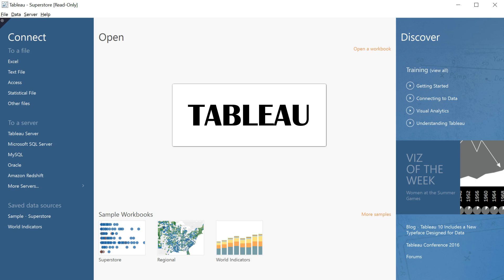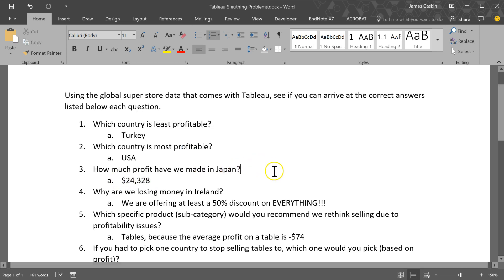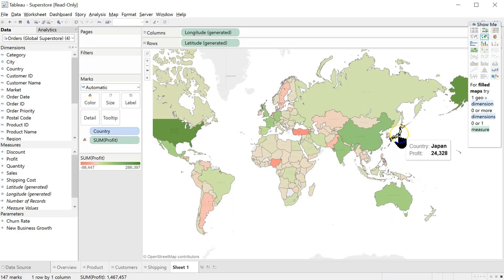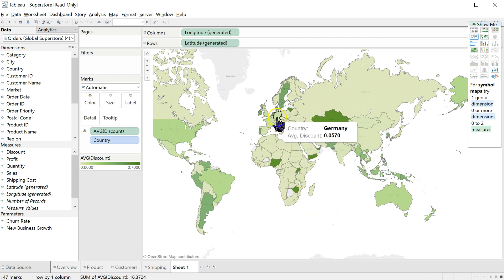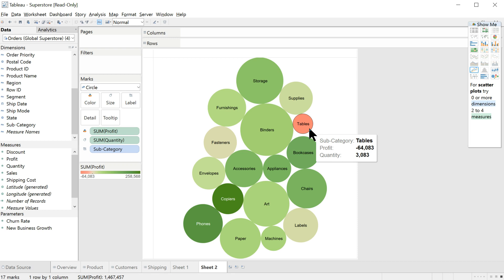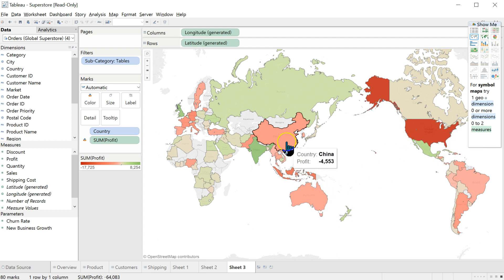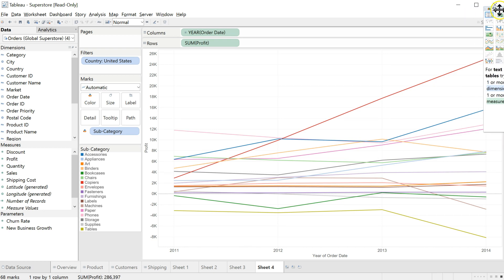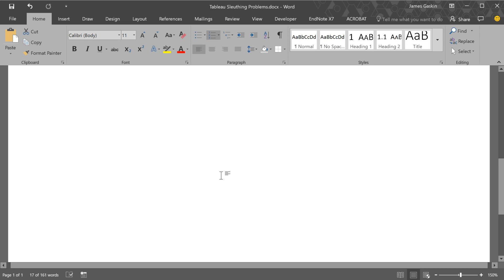Tableau Practice Problems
In this example, we walk through the Tableau Sleuthing problems.